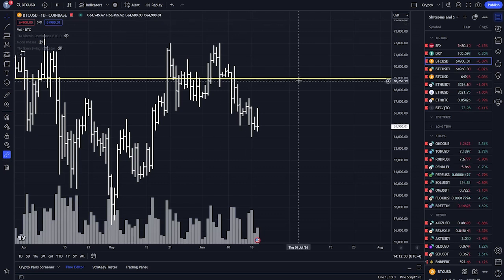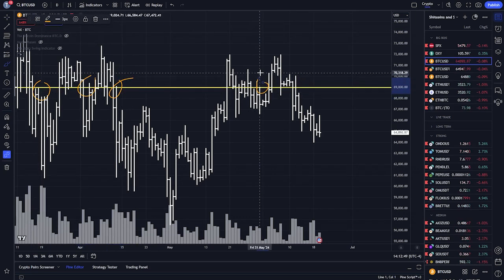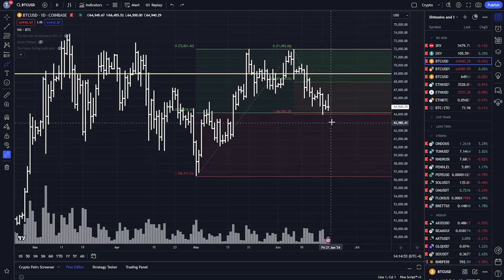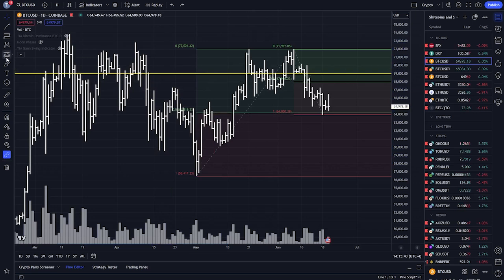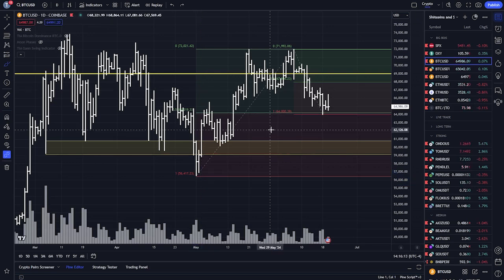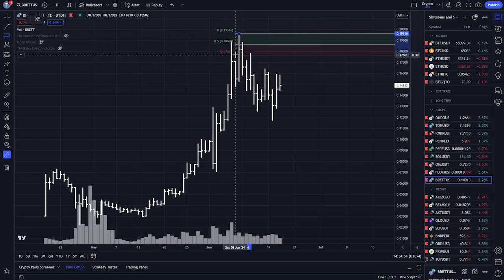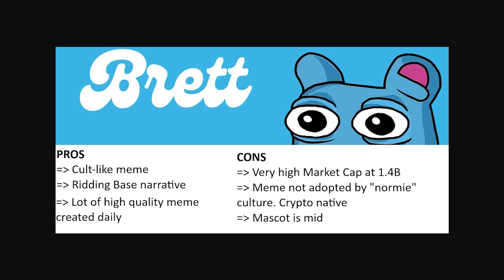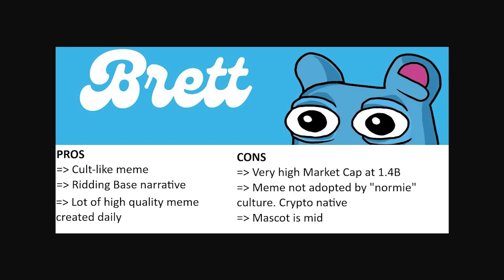BTC on the edge of a cliff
Second attempt at this youtube thingy. Today I took a look at Bitcoin, showcasing how to use my simple TA tool quickly and efficiently. I also looked at an interesting meme coin!